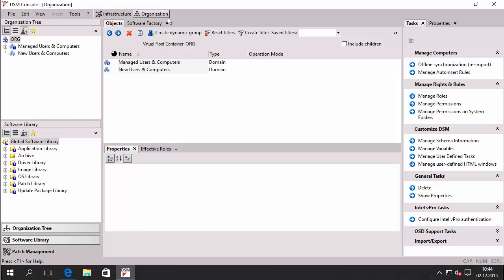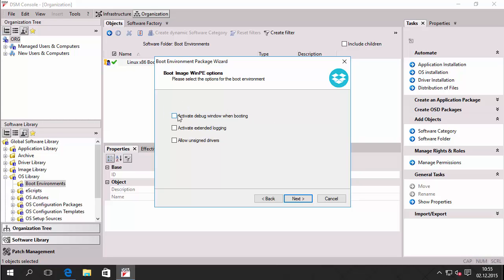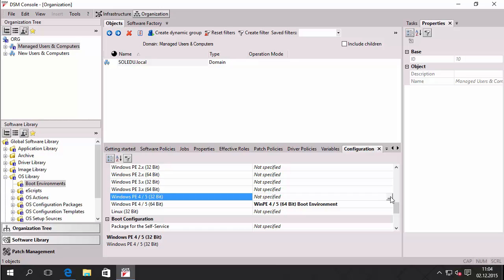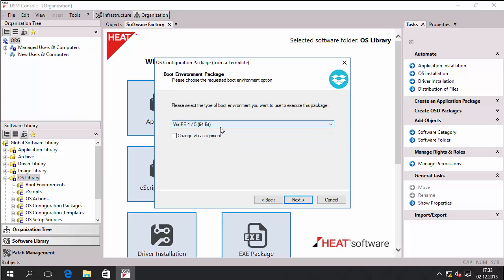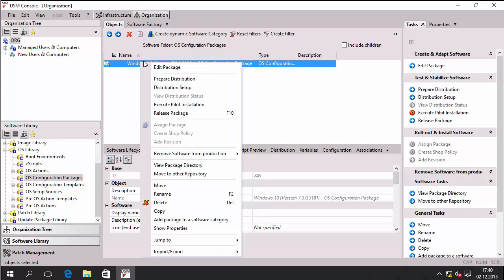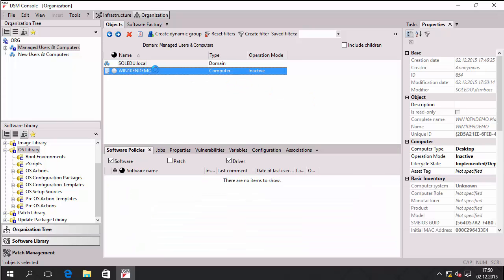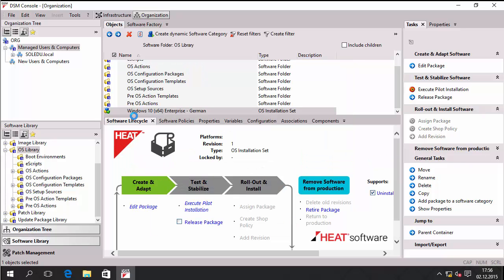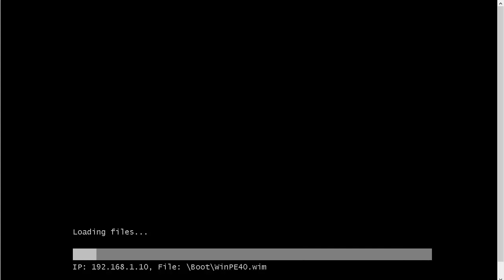Windows 10 Packaging with HEAT Client Management 2015.2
Packaging Windows 10 in 45 minutes (sorry) with HEAT Client Management aka DSM version 2015.2 (November 2015) installed on Microsoft Windows Server 2016 Technical Preview 4